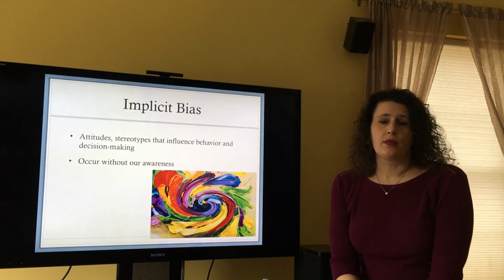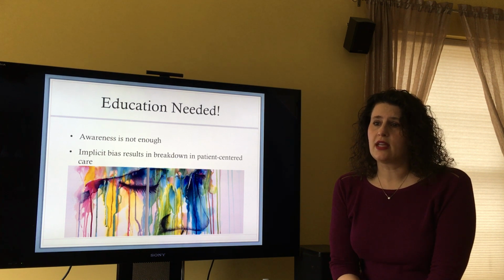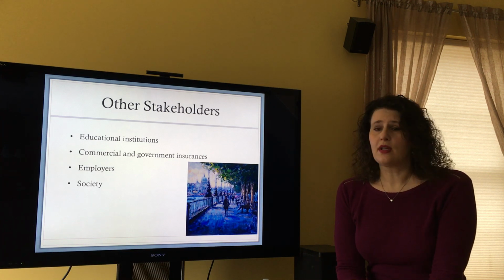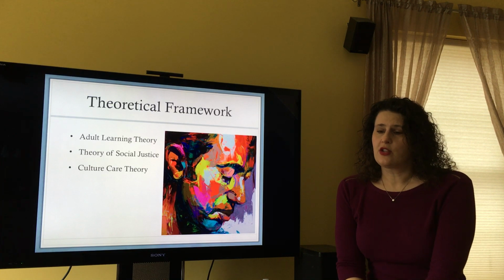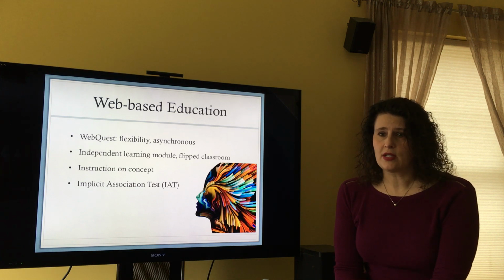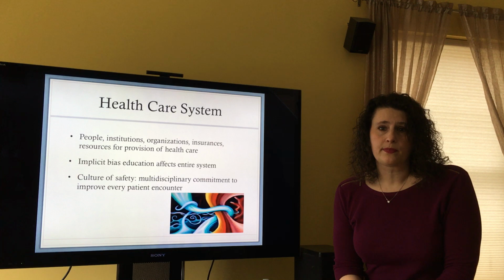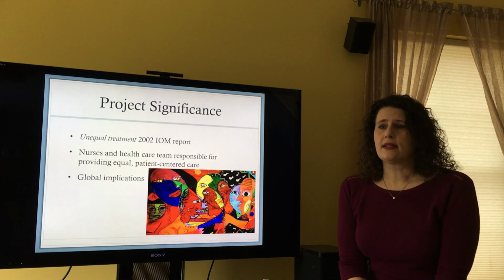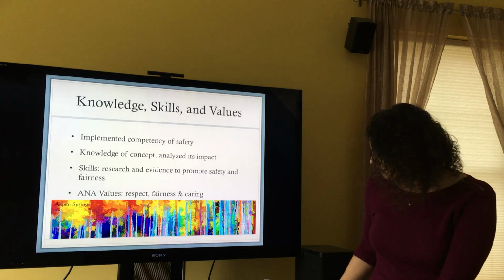Which Patient Gets the Pillow? A look at implicit bias and its role in health care disparities